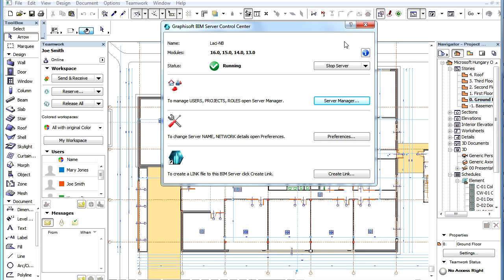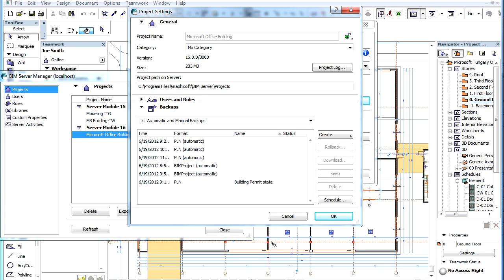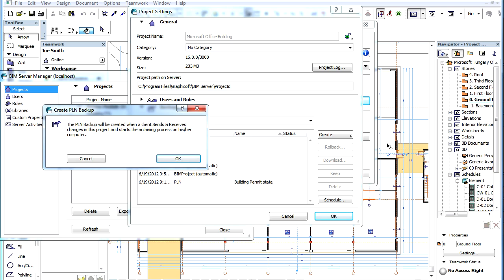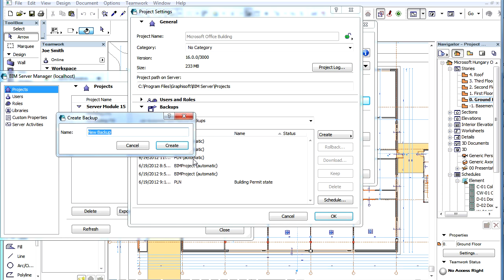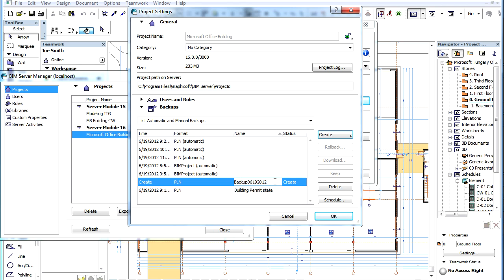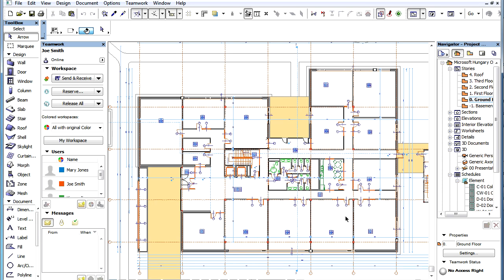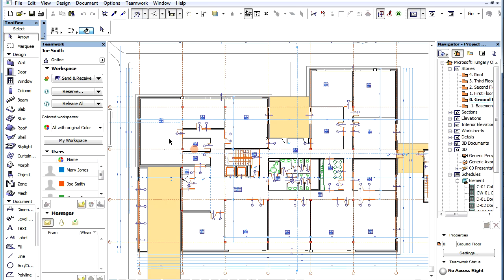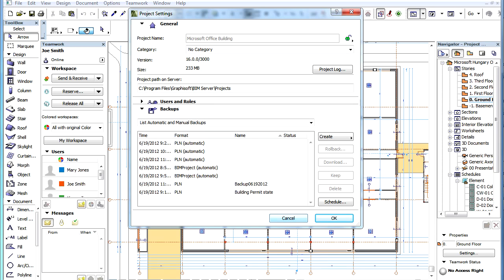ArchiCAD 16 - BIM Server - Creating Manual Project Backup from the BIM Server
ArchiCAD 16 New Features - BIM Server
Creating Manual Project Backup from the BIM Server

You may initiate the creation of a Manual PLN Project Backup file from the Teamwork Project Settings Dialog of the BIM Server.

A new feature is available in ArchiCAD 16 when saving the selection as a GDL Object.